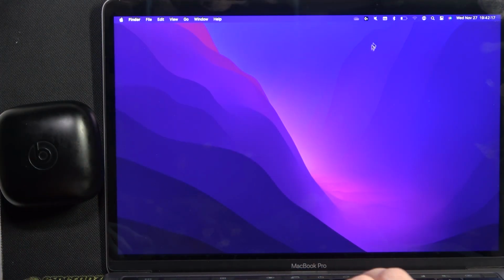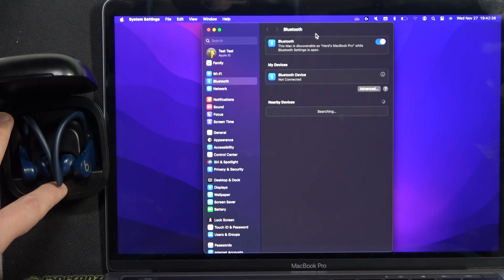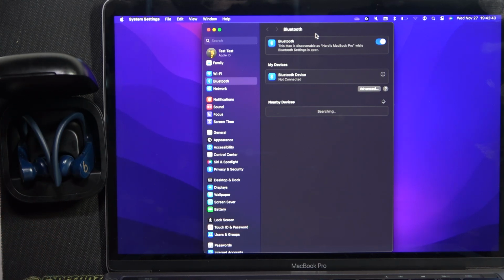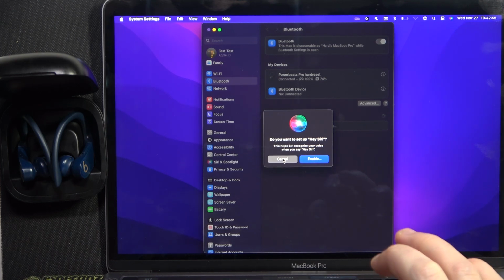BEATS Powerbeats Pro - Pair with MacBook | Connect BEATS to macOS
Hello! In this tutorial, we’ll guide you through pairing your BEATS Powerbeats Pro with a MacBook. This step lets you enjoy seamless music playback or calls with your MacBook. Pairing your earbuds ensures a smooth connection every time.

How to Connect BEATS Powerbeats Pro to MacBook?
How to Pair Powerbeats Pro with a macOS Device?
How to Use BEATS Earbuds on Your MacBook?